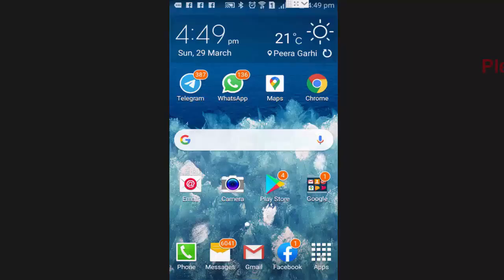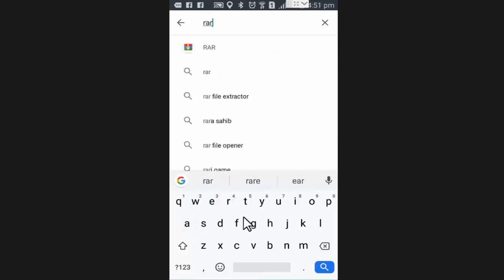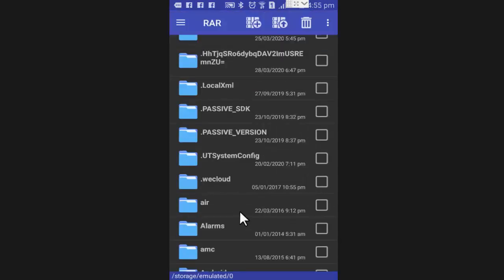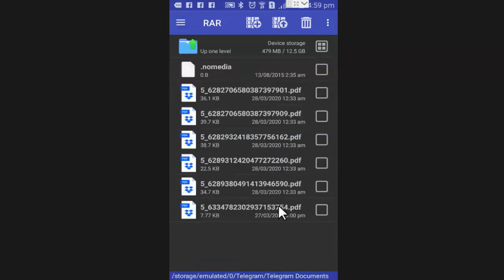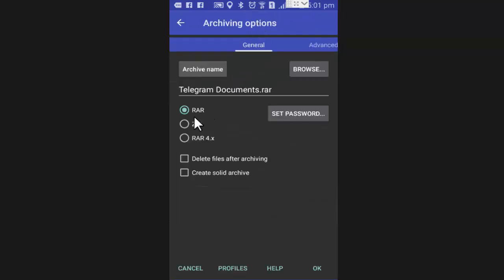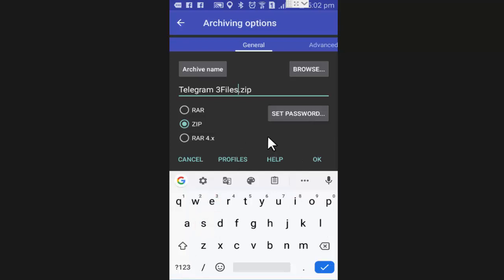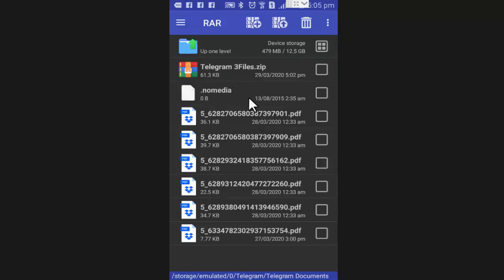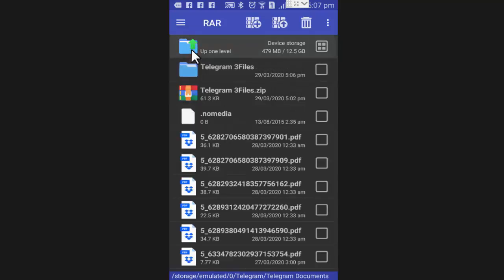How to make a Zip File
In this video we have shown How to make a Zip File Step by Step